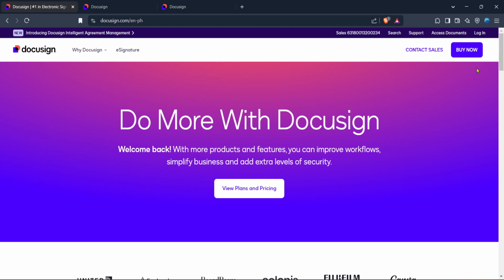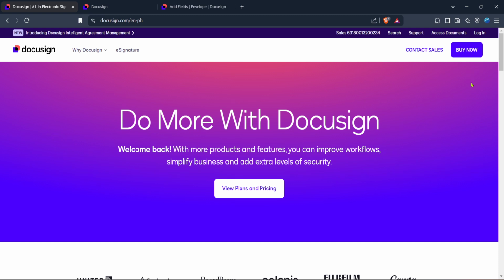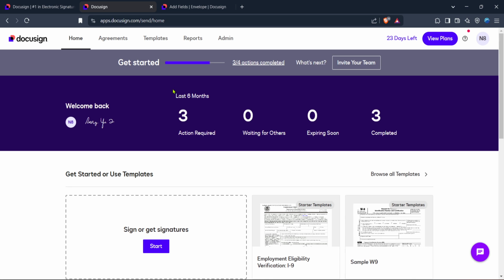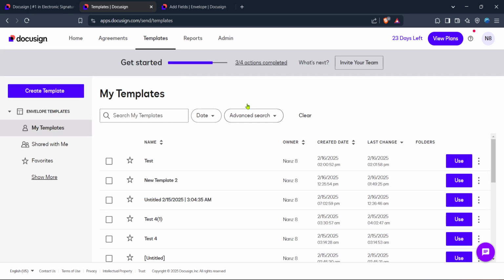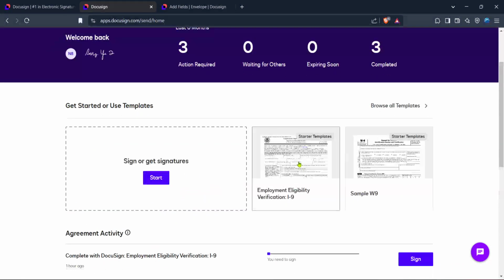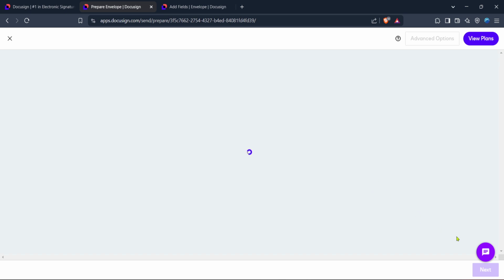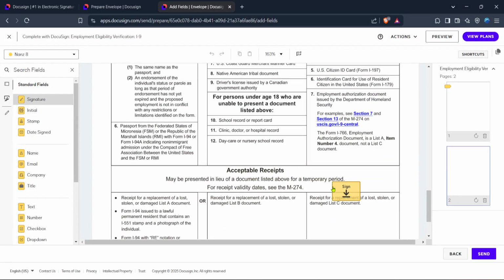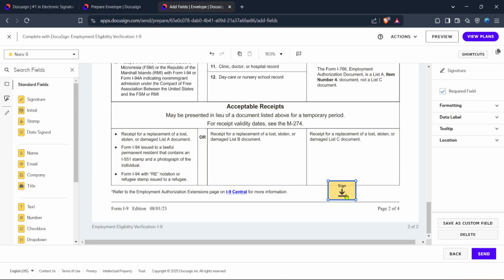How to Indicate Where to Sign Docusign (Full 2025 Guide)